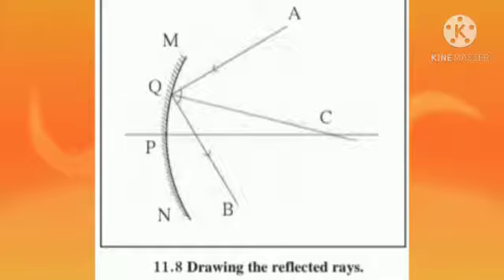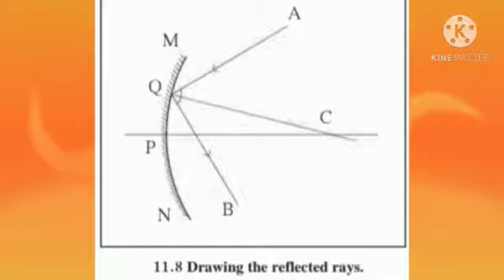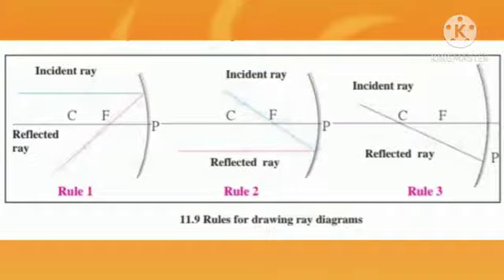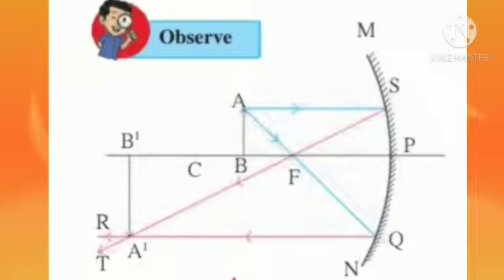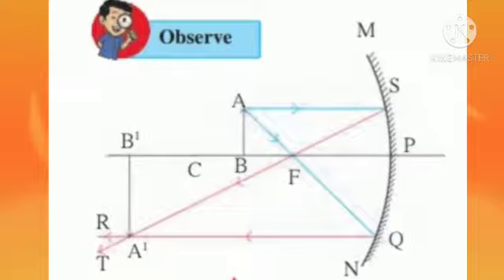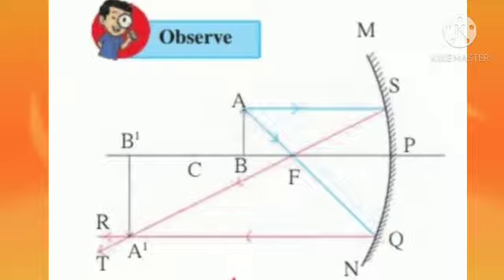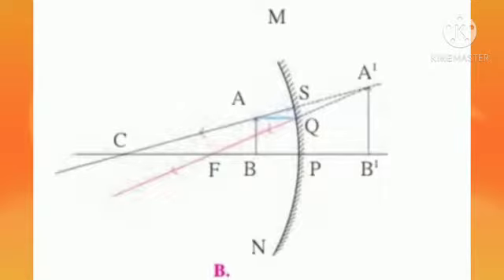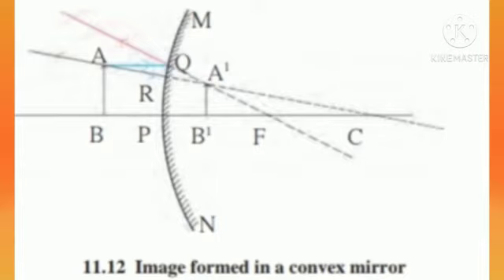Std: 9.Sub: Science and Technology.Ls.no.11.Reflection of Light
Video on Reflection of Light